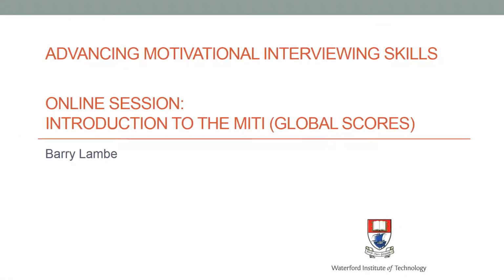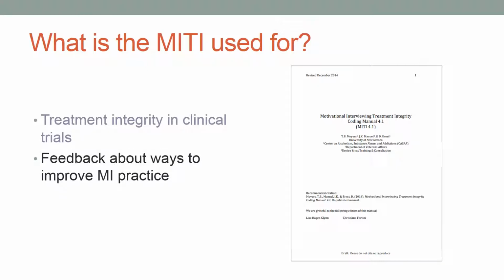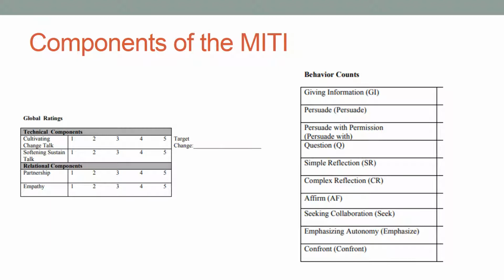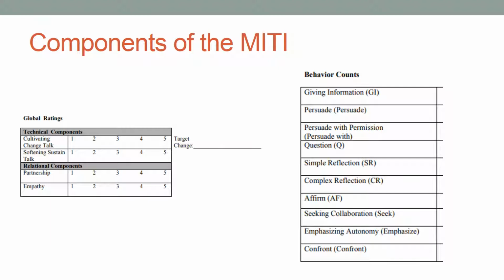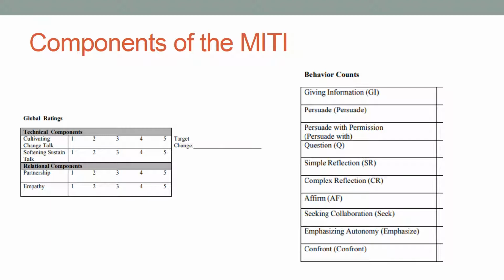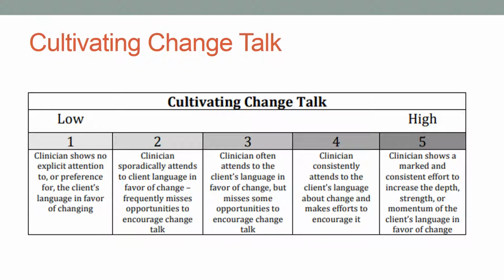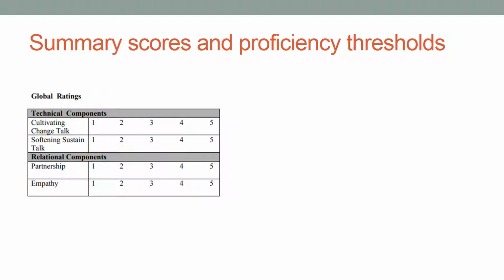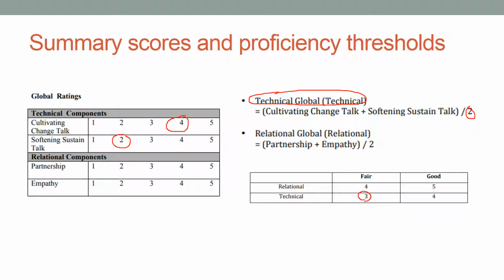Introduction to the MITI global ratings